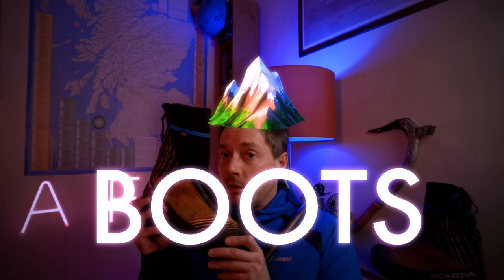WINTER CLIMBING for beginners EVERYTHING you need to know for WINTER MOUNTAINEERING in Scotland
Winter climbing and winter mountaineering in Scotland can seem like a dangerous and expensive pursuit, but there are just a few main things to consider to keep yourself safe in the mountains this winter, and they’re all covered here in my overview of everything you need to know about winter adventures in Scotland, be they technical winter climbs, or more general mountaineering adventures

My main bit of advice? ALWAYS check at least three weather forecasts and always study the avalanche forecast! These two resources can and do save lives. Once you’ve established its safe to go out into those mountains, get some crampons, grab an ice axe and go have a blast. But before any of this, watch everything you can, read everything you can, and get nice and familiar with the concepts, the techniques and the equipment.